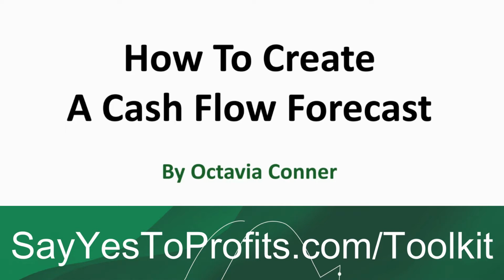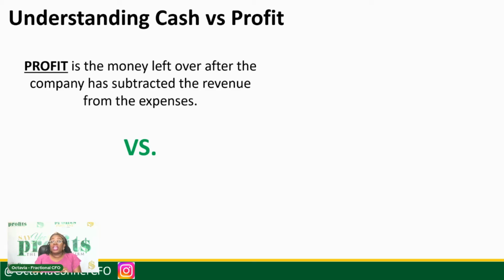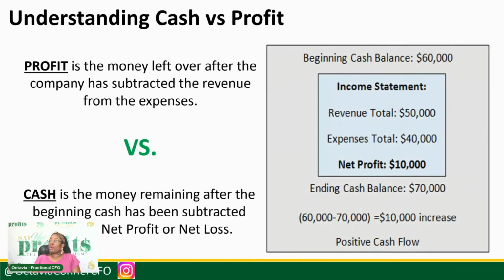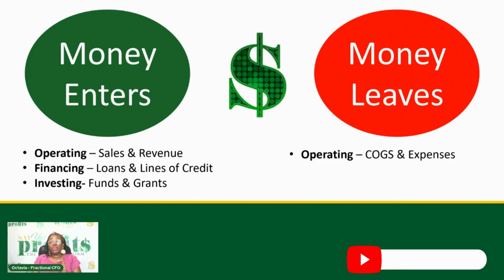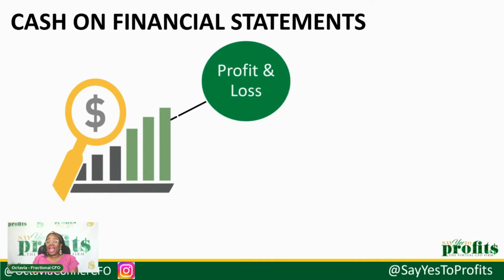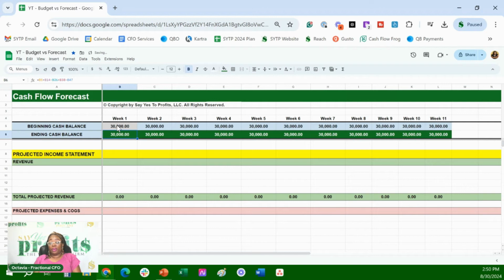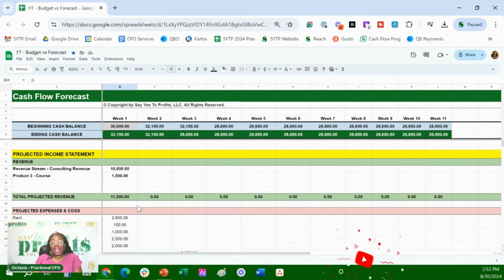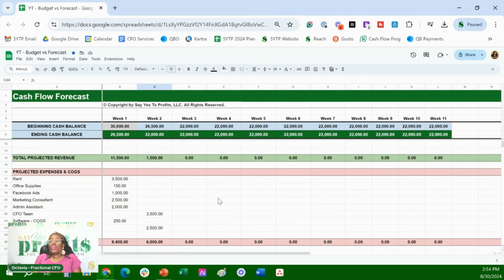How To Create A Cash Flow Forecast I Say Yes To Profits Podcast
In this episode, you'll learn how to create a cash flow forecast for your business. A cash flow forecast is crucial for improving financial planning and ensuring steady growth.

You'll discover essential tips and techniques to accurately forecast your business's cash flow, empowering you to make informed financial decisions and avoid potential cash shortages.

👇🏾 HIRE SAY YES TO PROFITS AS YOUR VIRTUAL CFO FIRM

💖Thanks for tuning in to the SYTP Podcast💖

ABOUT OCTAVIA
I am Dr. Octavia Conner, CEO of Say Yes to Profits. We are a Virtual CFO firm that helps established consulting firms, coaches, and service-based CEOs turn financial challenges into clarity, strategy, cash flow confidence, and predictable profitability using our proprietary Say Yes To Profits® Framework.

👇🏾VIDEO CHAPTERS
00:00 Introduction
02:12 Why Small Businesses Fail
03:06 Why Cash Is Your Business's Superpower
04:47 Understand The Difference Between Cash vs Profit
07:31 Understanding How Money Moves In Business
08:59 Understand Income Statement vs Balance Sheet
11:04 How To Complete Your Cash Flow Forecast

🎯Try Kratra for 30 Days

🎯 Try Gusto and receive a $100 Visa Gift Card